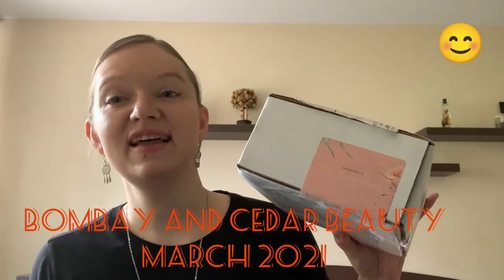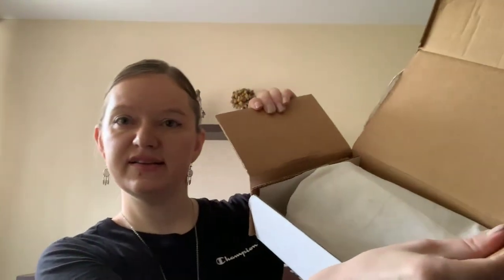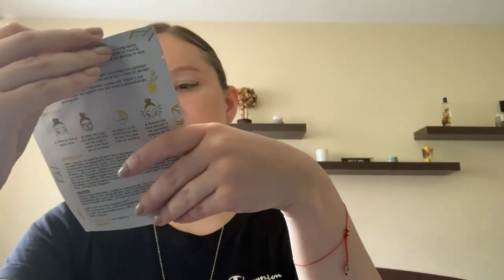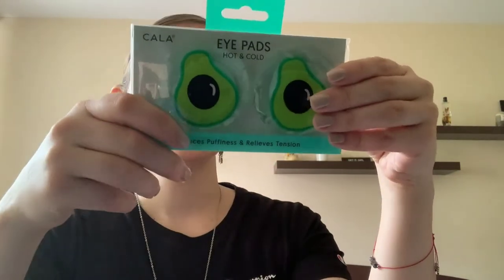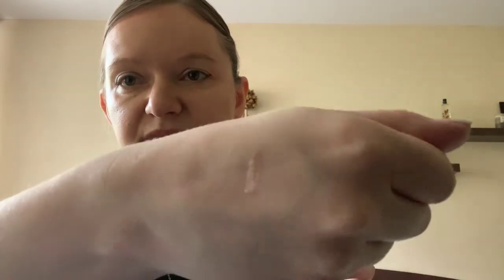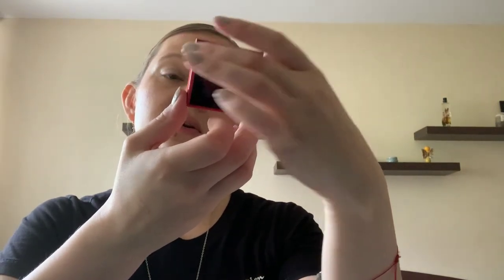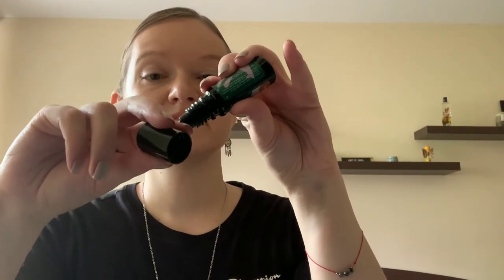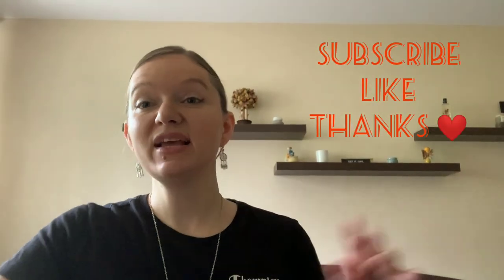Bombay and Cedar beauty March 2021, 7 $ off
Bombay and Cedar beauty subscription box unboxing and opinion about it. 7 $ discount